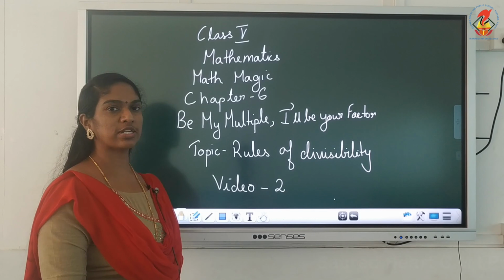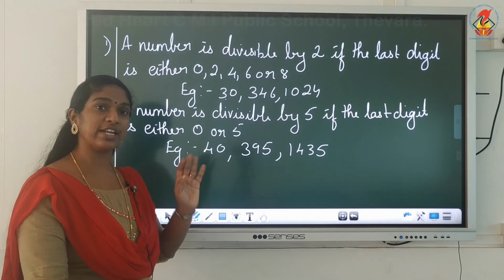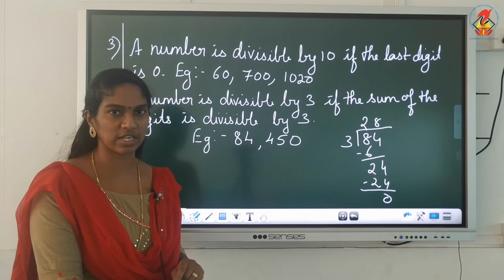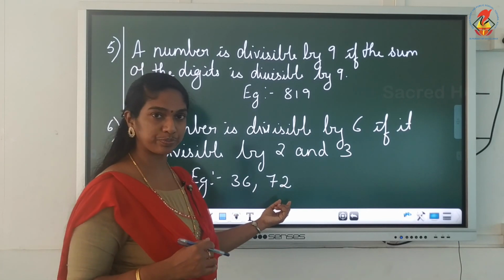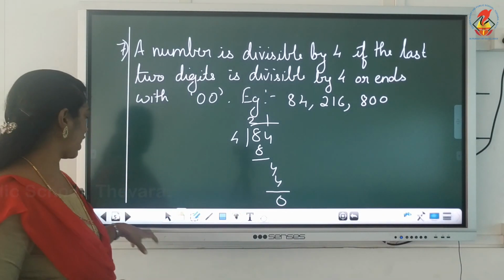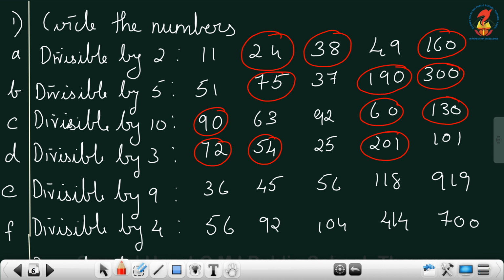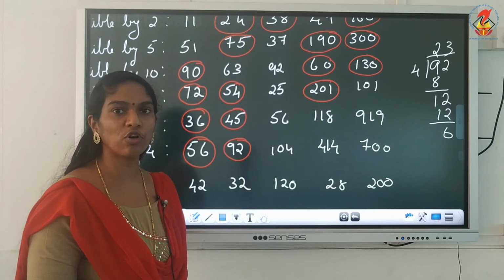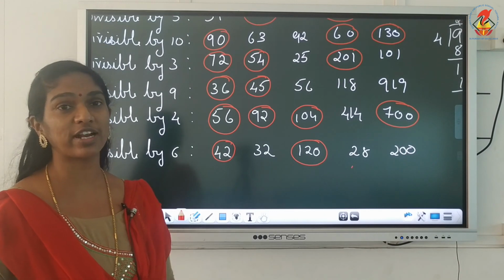Maths 5 - Ch 6 - Be my multiple, I'll be your factor - Video 2 Rules of Divisibility